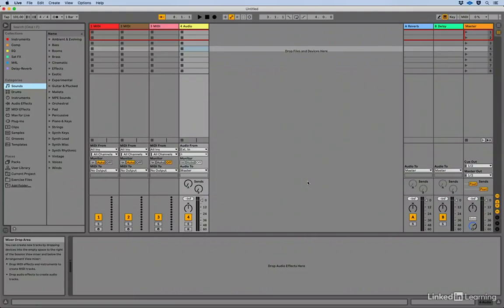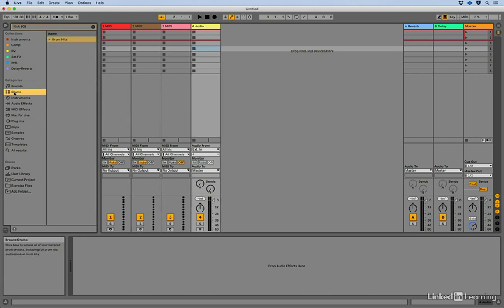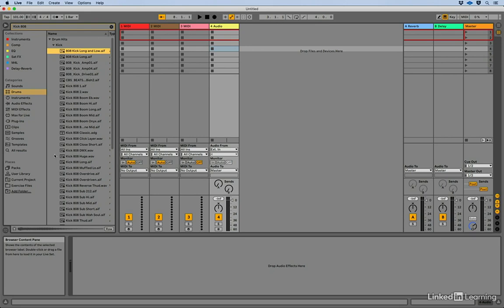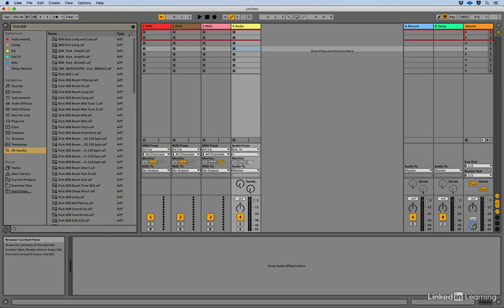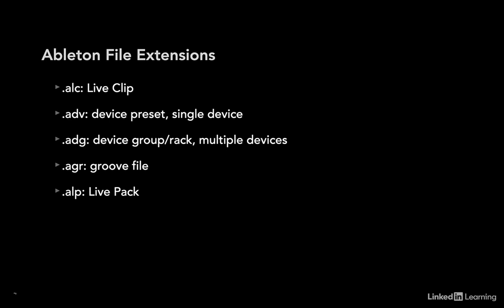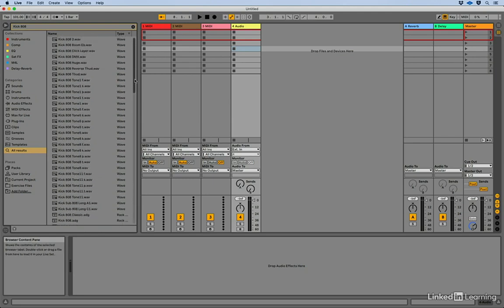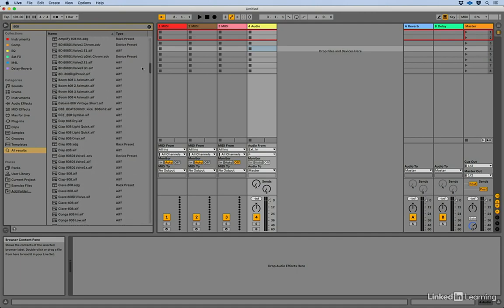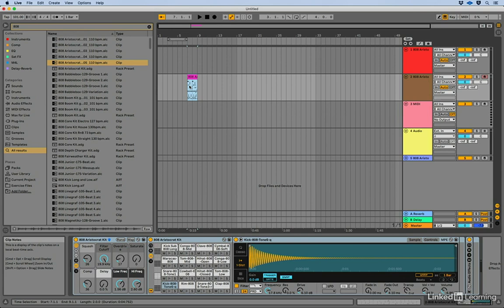Ableton Live 11 Essential Training The Basics: Searching and auditioning